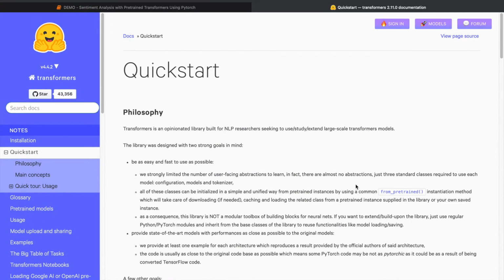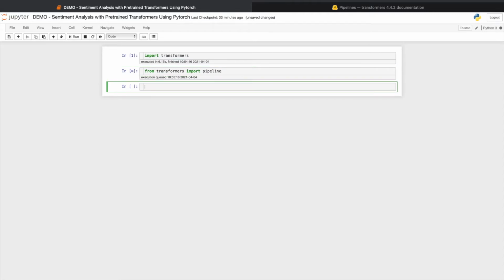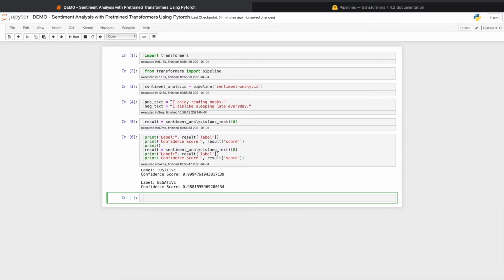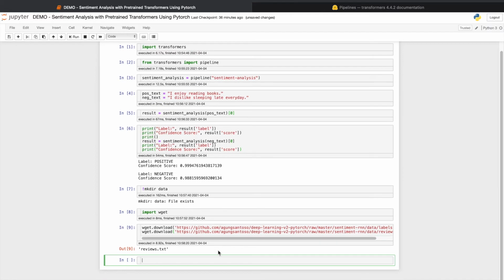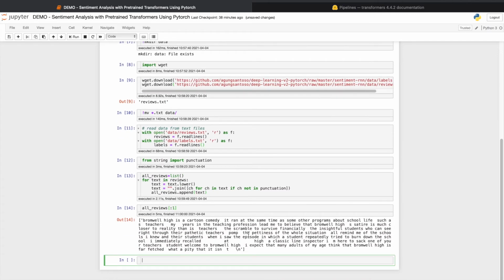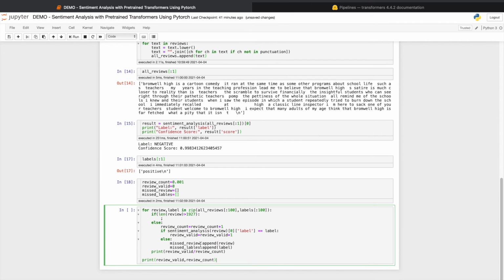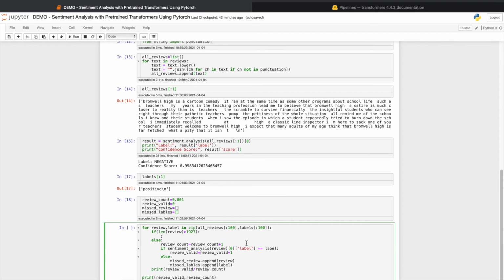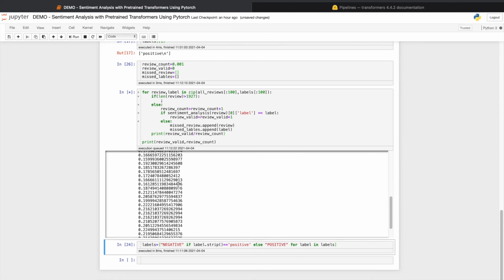Sentiment Analysis (II) using pre-trained transformers | NLP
In this video we'll learn how to do  Sentiment Analysis using pre trained transformers from Hugging-Face

WHO AM I:
I'm Sushrut Tendulkar working as Sr Consultant - Data Science at  Bengaluru. I would want to make videos about AI, ML, Technology and  Productivity